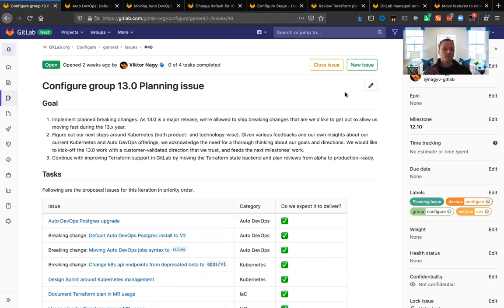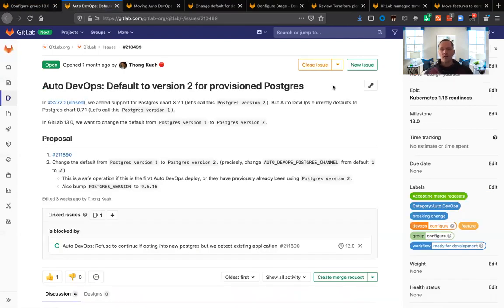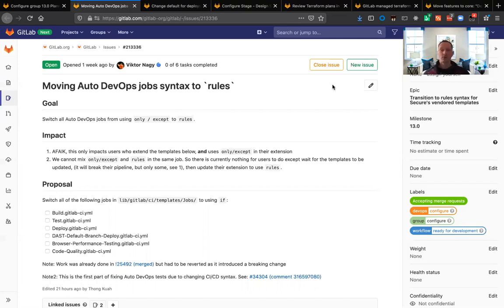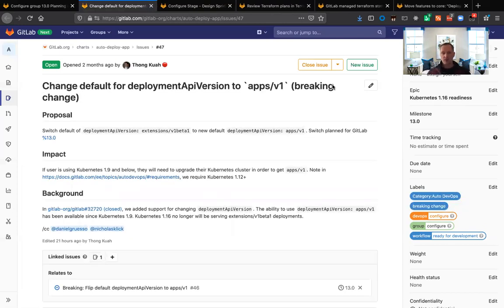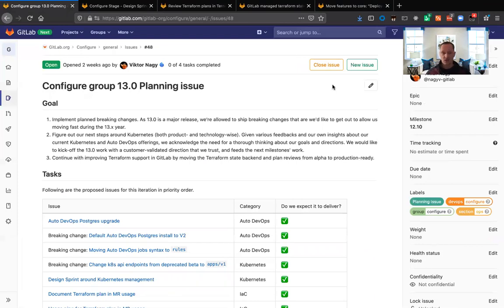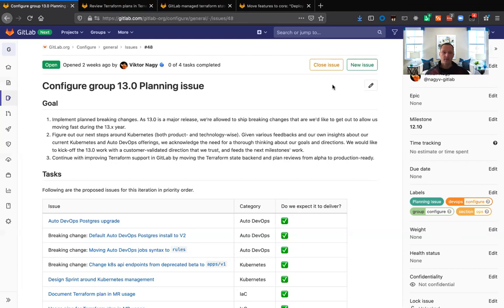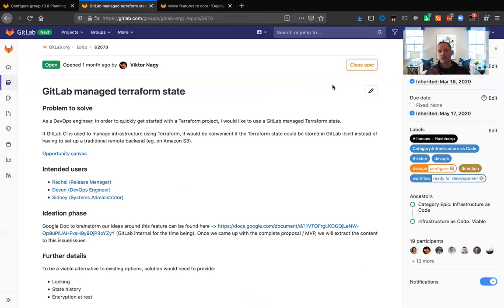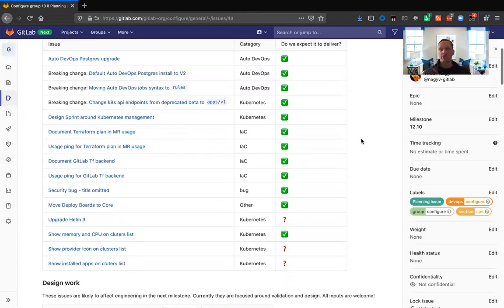GitLab 13.0 Kickoff - Configure:Configure